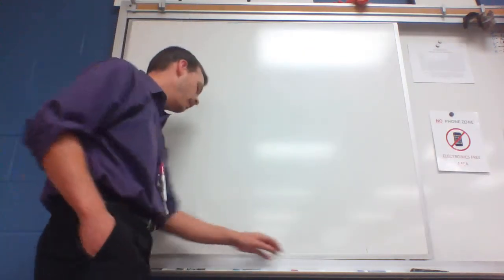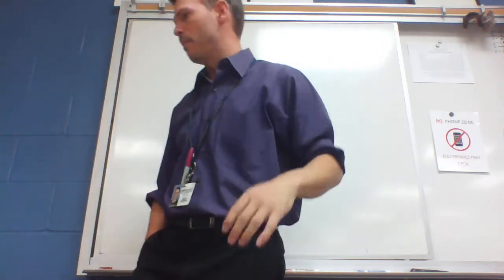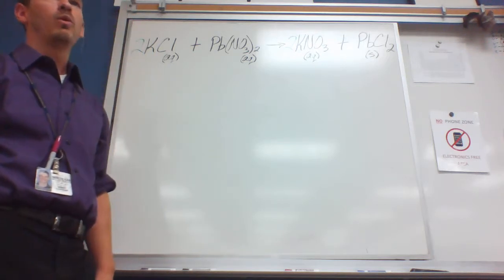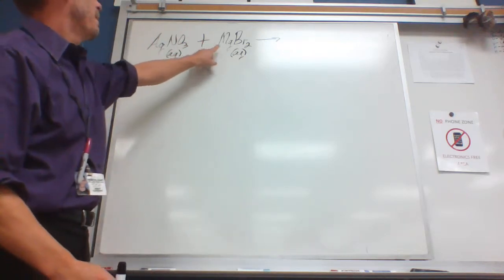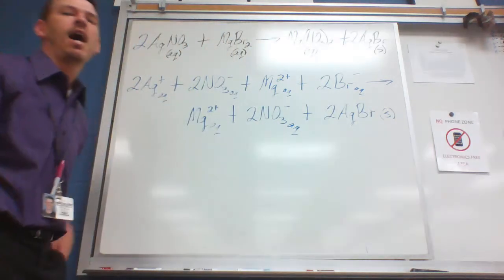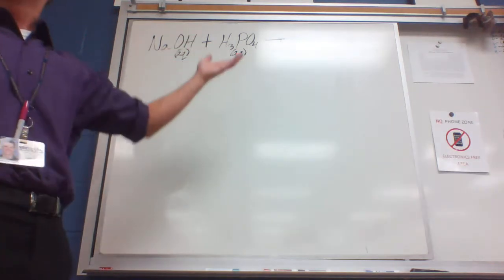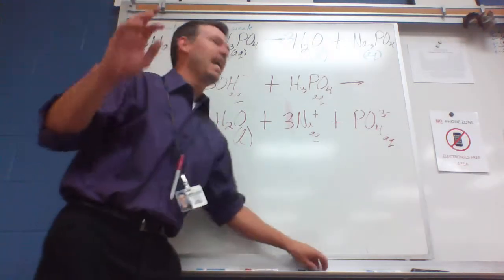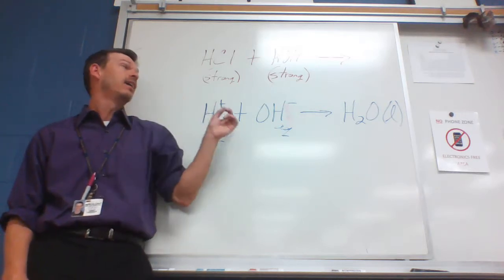{AP}, Solubility & Net Ionics, Cummings Chemistry